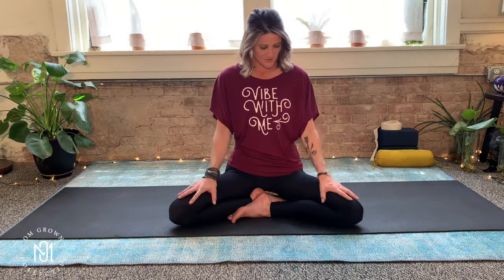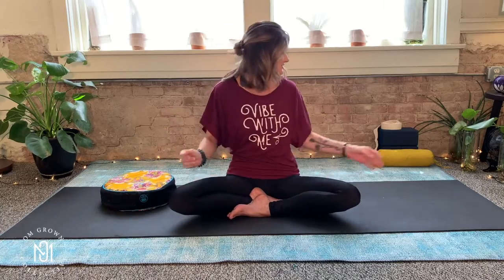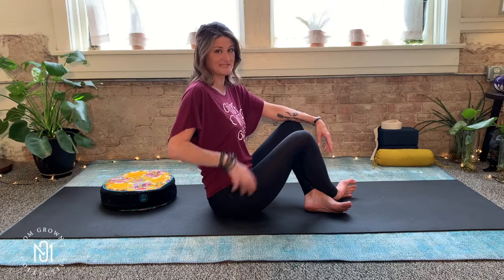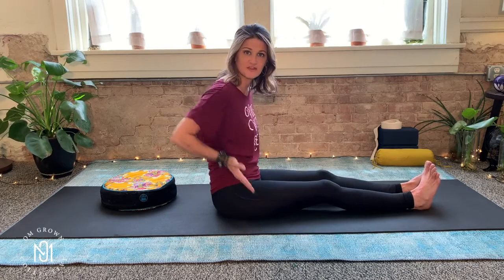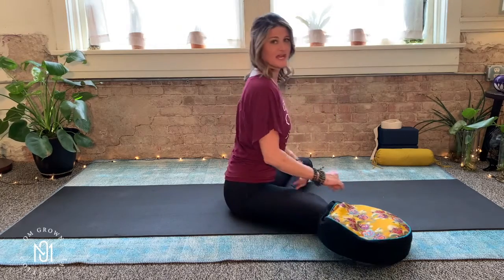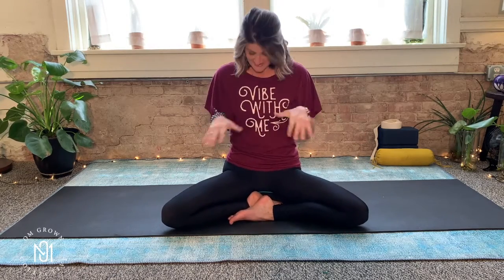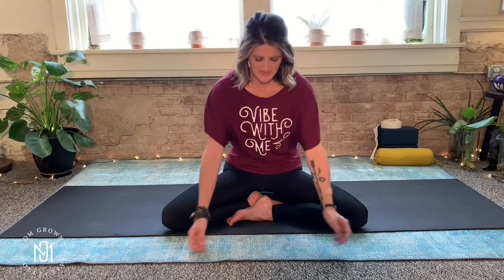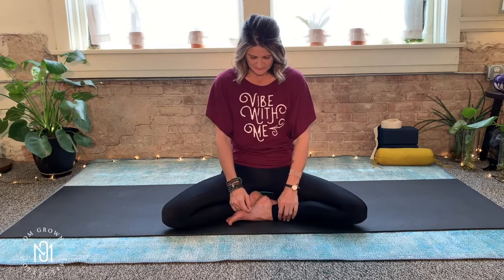Beginner's Tip: The Art Of Sitting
New to the idea of sitting on the floor? New to meditating? The approach is key in HOW to sit. Let's discuss...